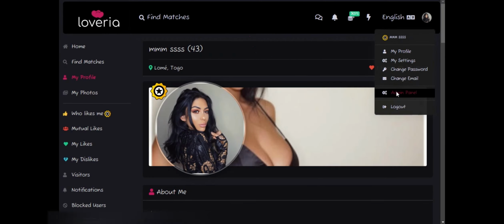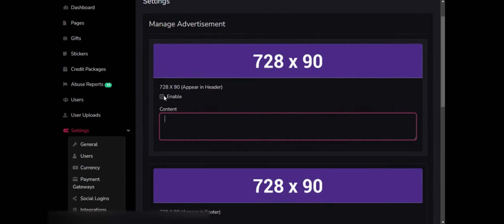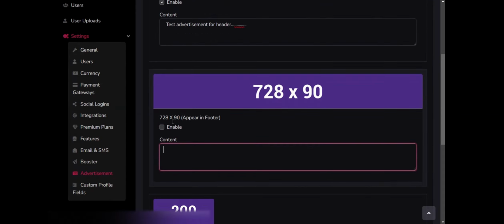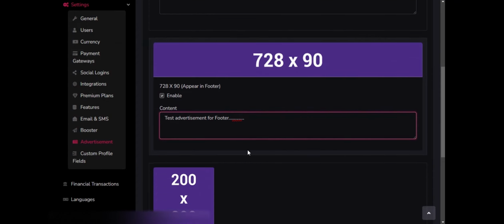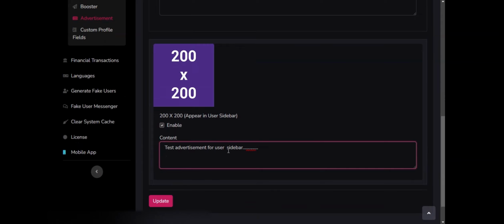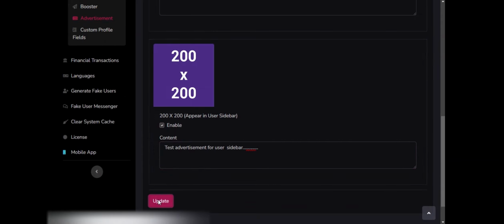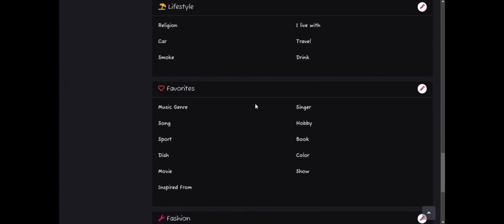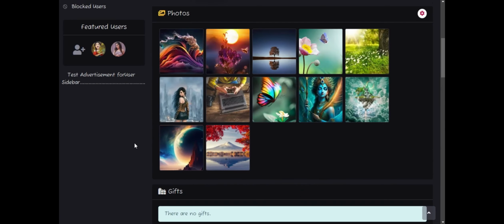Quick Ads SetupTutorial : Boost Your Loveria Platform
Hello, Loveria Admins!
 Today's tutorial is a game-changer for your platform's revenue stream. We'll guide you through the steps of fine-tuning Advertisement settings to strategically showcase ads across your site.

Follow these steps to take your platform to the next level:

    * Head to the Admin Panel.
    * Open Settings from the side menu bar.
    * Select Advertisement from the dropdown.
    * Enable Header Advertisement - tick the box and enter your content.
    * Enable Footer Advertisement - tick the box and enter your content.
    * Activate User Sidebar Advertisement - tick the box and enter your content.
    * Update your settings.

    Now, enjoy the benefits:

    Header Ad: At the top for maximum visibility.
    Footer Ad: Sneakily stays at the bottom.
    Sidebar Ad: Catches eyes on the side.

This strategic ad placement not only enhances user experience but also unlocks new revenue streams for your platform.